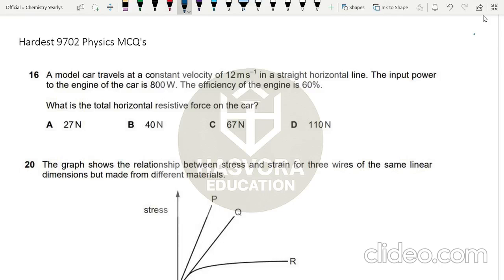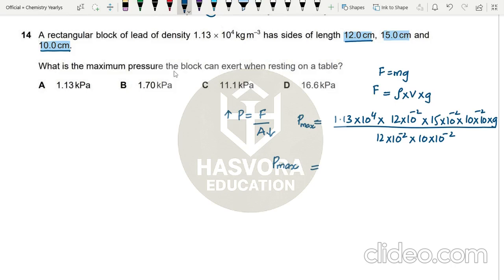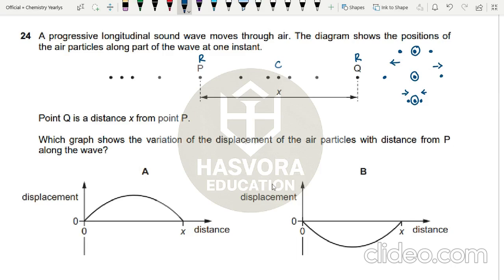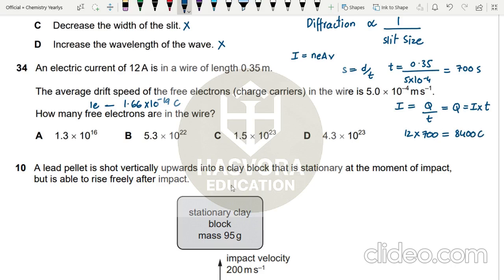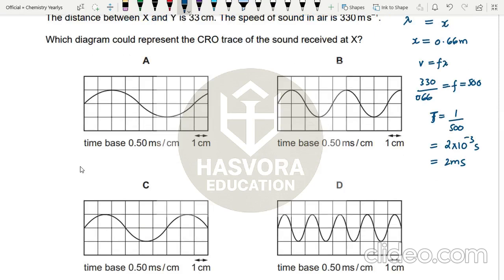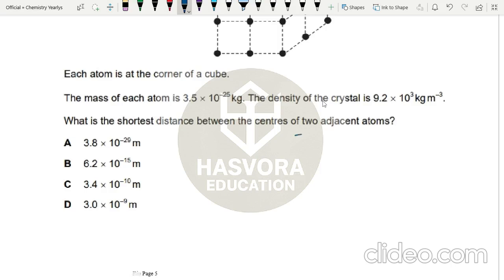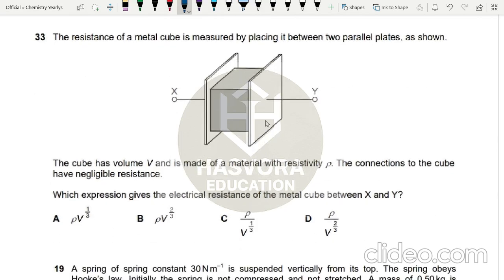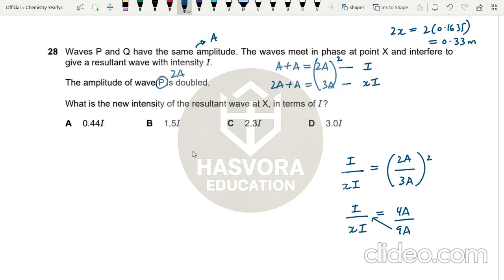Hardest MCQs from 9702 Physics 2024 | AS Level Paper 1 (Must Watch)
Prepare smarter, not harder! In this video, we break down the hardest multiple-choice questions from all 2024 Physics Paper 1 variants:
9702 P11, P12, and P13 — May/June & Oct/Nov sessions.

🔍 What's included:
– Most challenging MCQs with step-by-step explanations
– Misconceptions & traps to avoid
– Quick revision of key physics concepts
– Ideal for final revision before your AS Level Physics Paper 1 exam

🎯 Based on 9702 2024 variants for maximum relevance.
📌 Great for students targeting top grades in May/June 2025 or beyond.